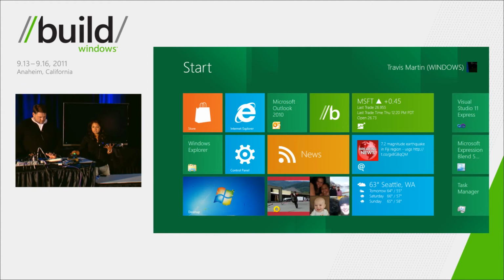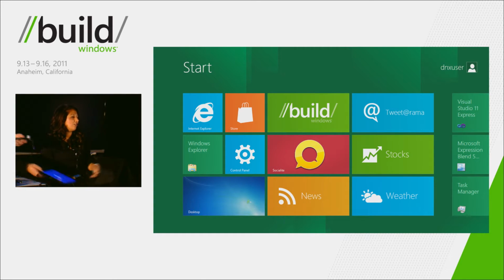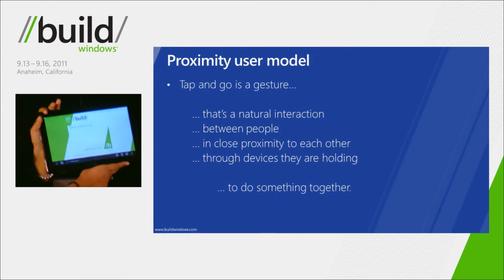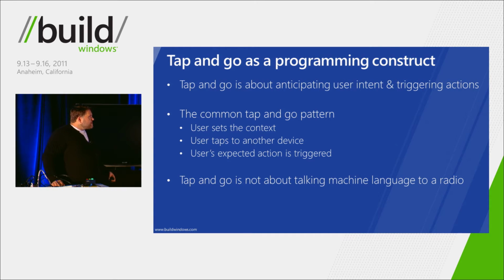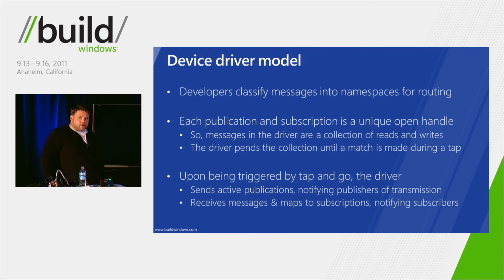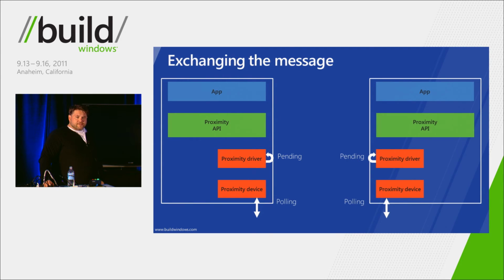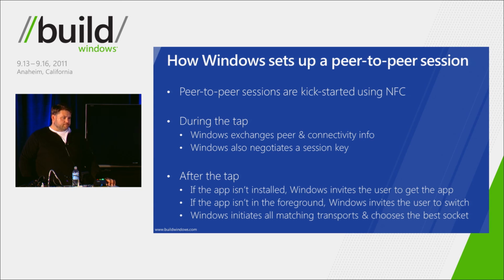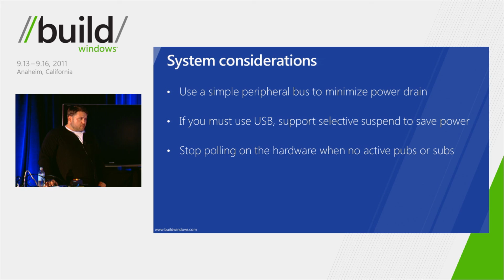Designing systems and developing drivers for NFC